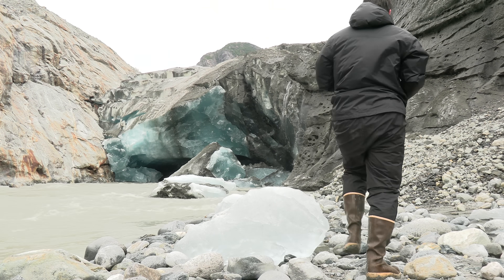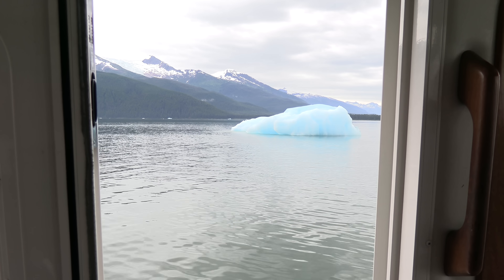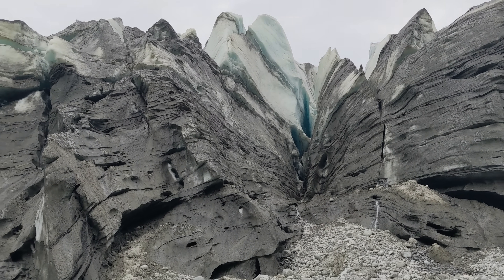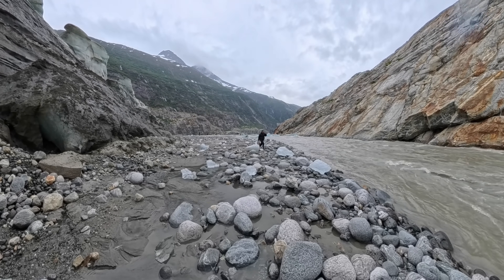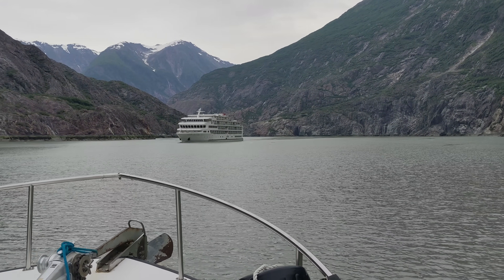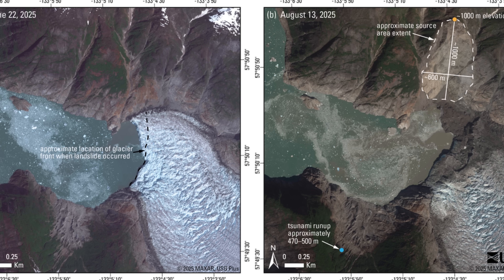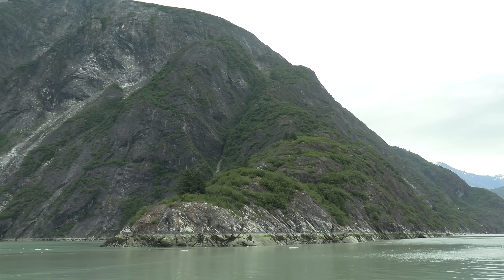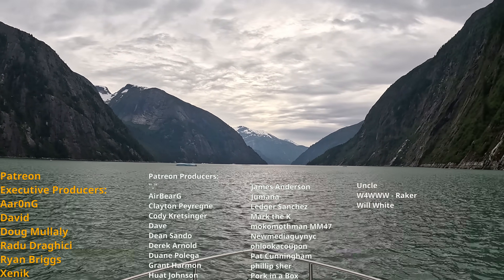We Missed A 100-Foot Tsunami By Two Weeks (Tracy Arm Glacier, Alaska)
We visited Alaska's Tracy Arm and Sawyer Glacier at the end of July 2025. Less than two weeks later, a massive landslide smashed into South Sawyer, unleashing a 100ft tsunami! The wave went right through the area we had been visiting, fortunately at night so there were no boats immediately in its path. The wave wiped trees off the fjord walls up to 100ft high on it's path, and was still 20ft high when it reached the end of Tracy Arm 30 miles from the landslide. It was still over 1ft high when it reached Juneau 70 miles away.

Tracy Arm is a spot with no cell phone coverage and poor VHF marine radio performance. I brought along an Iridium satellite phone, thanks to OSAT/GTC who provided a SIM card.